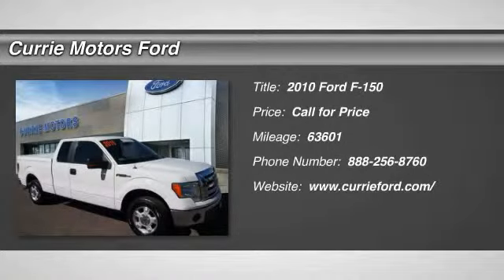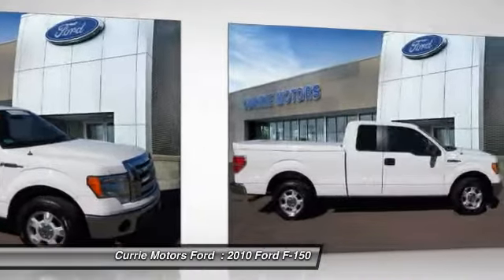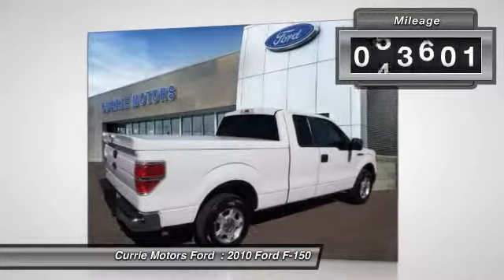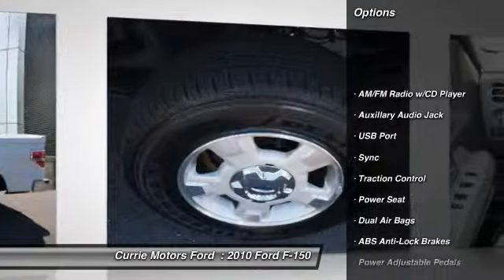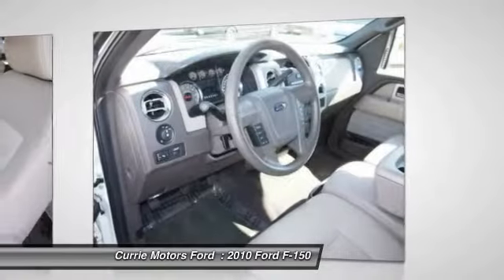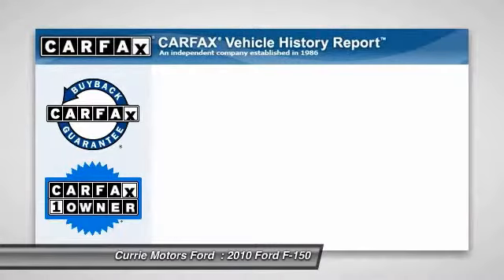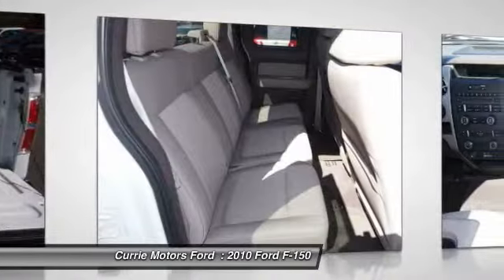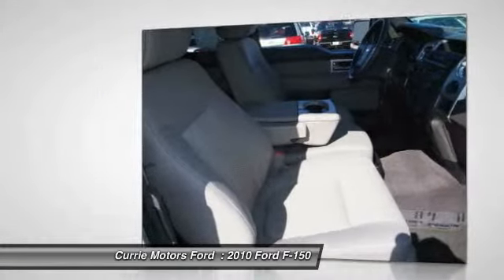2010 Ford F-150 Frankfort, Chicago, Bolingbrook 37395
2010 Ford F-150 XLT

Who could resist this 2010 Ford F-150 XLT? This is one of the safest you could buy. It earned a safety rating of 5 out of 5 stars. According to a review from New Car Test Drive, 'Trucks with the Sony navigation/audio system have arguably simpler controls than those without it by virtue of the voice command, logical operation and system integration'. Interested in this? Call today to take it for a spin.